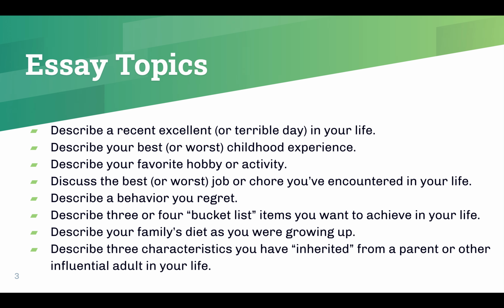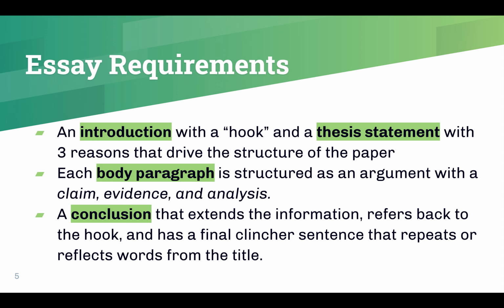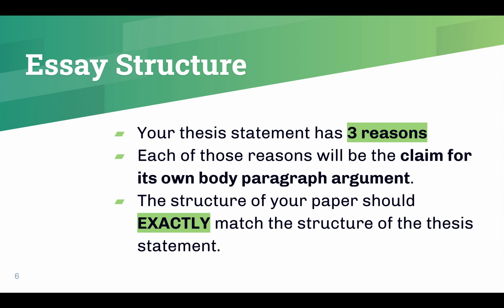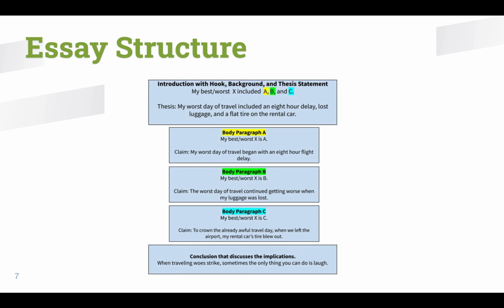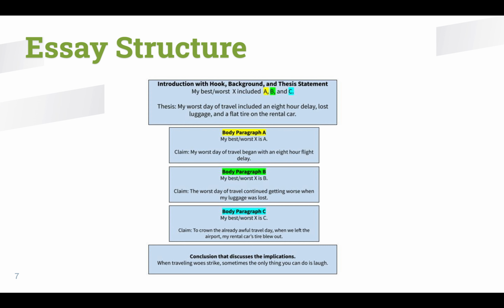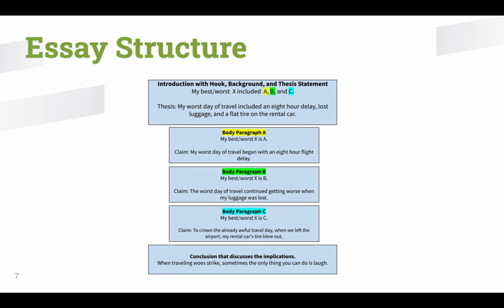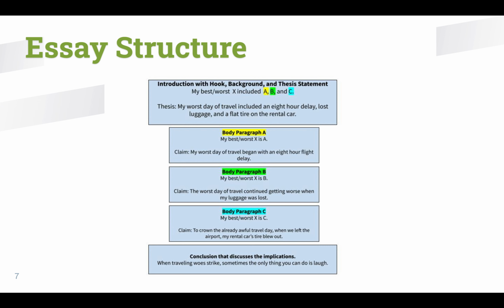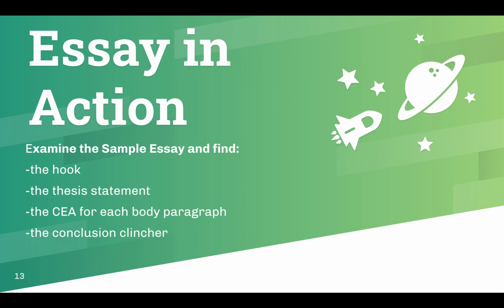ENCV 0025 Essay 1: Personal Narrative